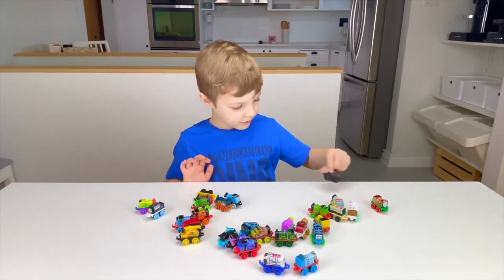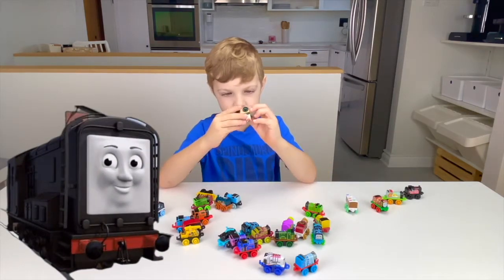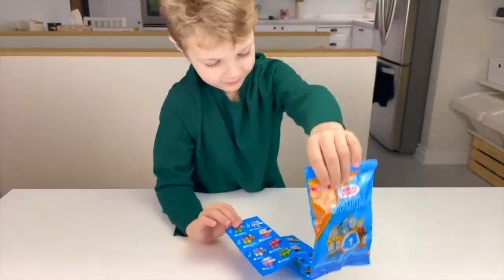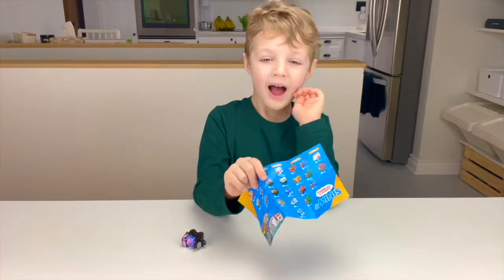Mario Kart & Thomas Surprise Toys! Fun Video for Kids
Our Favorite Thomas and Friends Minis Surprise Blind Bag Toys Opening with our Most Loved Mario Kart Surprise Box and Surprise Ball Toys Opening! Fun Mystery Surprise Toy Video for Children! Wyatt and Ryan will be opening and playing with some fun surprise toys in today's video! The cool kids will also be playing with a really fun toy track as well! Having fun and learning along the way is so much fun!